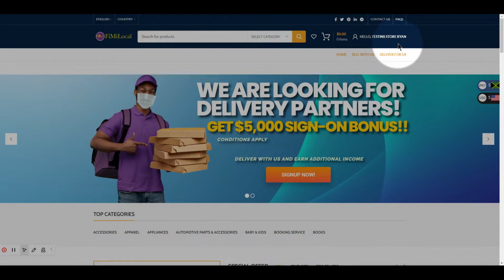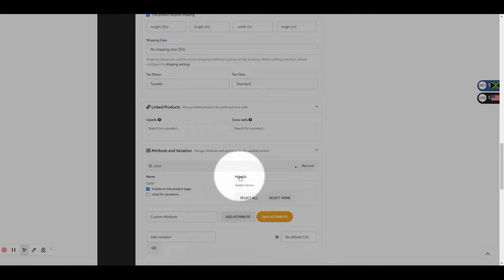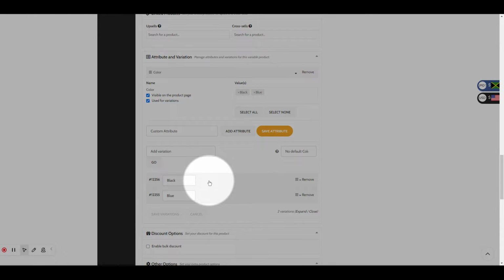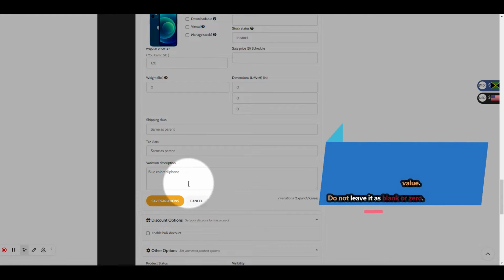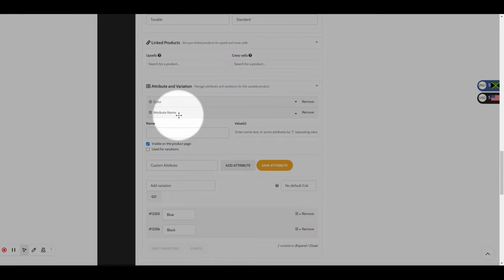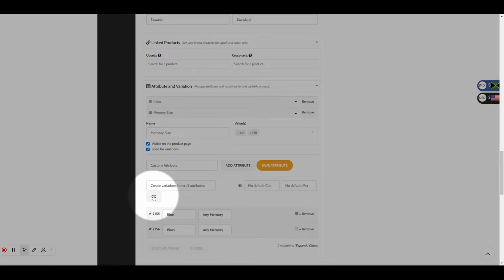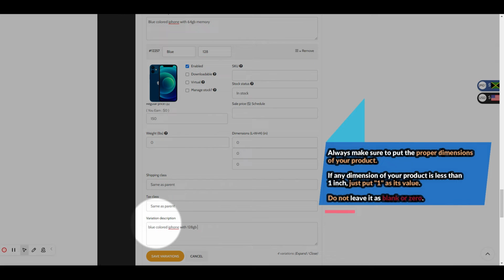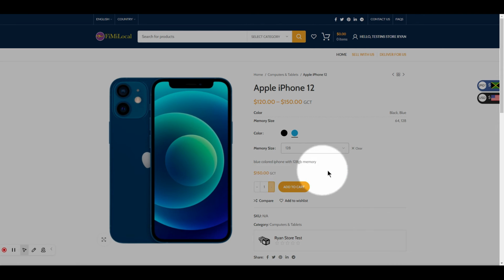How To Add A Variable Product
Welcome to FiMiLocal vendor training.

Before watching this tutorial, make sure you have watched the "How to add a simple product" tutorial first. (How to Add a Simple Product Tutorial
A variable product is a product that has multiple varieties such as color, size, and etc.

1. Log in to your vendor account and go to "dashboard".
2. Click "Go To vendor dashboard" button.
3. Click the "Products" Button.
4. Click on the item that you have recently created to add a variable.
5. Check the product type, if it's set to "Simple", change it to "Variable".
6. Scroll down and look for the "Attribute" section.
7. Click on the drop down menu and find the variable that is suited for your product.
8. If the variable isn't available from the list, you may create a custom attribute.
- Let's choose one of the available variables first.
- For this example, let's choose "Color" as a variable.
9. Click Add "Attribute".
10. Choose the available variations applicable to your item.
11. Click "Used for variation", and then, click "Save Attribute".
12. Click this and select "Create variations from all attributes".
13. Click the "Go Button".
14. Click the "Ok button".
15. You may choose to edit each variation.
16. Click on the attribute you want to edit.
17. Choose the applicable differences per variable if applicable, if it will the same price, just put in the same price.
18. You may also add specific photos of your product per each variable. (This is optional but highly advisable for better customer experience.)
19. Fill out any relevant differences per attribute which are applicable to your item.
20. Click "Save Variation".
21. Click "Save Product".

You have now added a color variation to your product.

1. To add custom variable which is not available from the default options, go to Attributes section once again, choose "custom attribute" and click add attribute.
2. Click the recently added attribute and input a name for that attribute..
In this case, let's name it "Memory Size".
3. Put in the available options to choose from, for this example we will have 64 and 128 gigabytes as our options.
4. Click the "Used for variations" and click the "Save attribute" button.
5. The added variable will now show up here.
6. Since you will have different prices for each size of memory, you have to edit the price of each memory size variant.
7. Click this and select "Create variations from all attributes" and click "Okay".
- The new variables will now show up here.
8. Remove these two options below because the customer is required to select a memory variant.
9. Edit each variant and put in the corresponding photos, prices, and descriptions for each variation.
10. Click "Save variations".
11. finally, click "save product" to apply these changes.

You have added a custom attribute to your product.

- The customers will now have an option to select a color and memory size.
- You will also see that the image, description, and the price changes depending on the options selected.

Congratulations, you have now successfully added a variable product.
Thank you for listening and see you on the next tutorial.